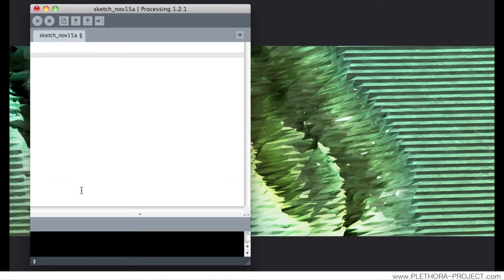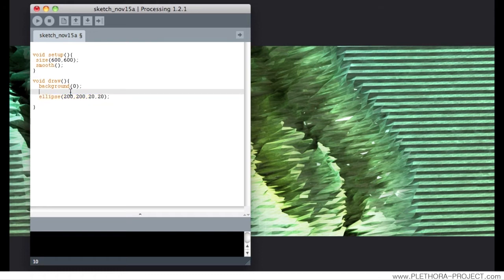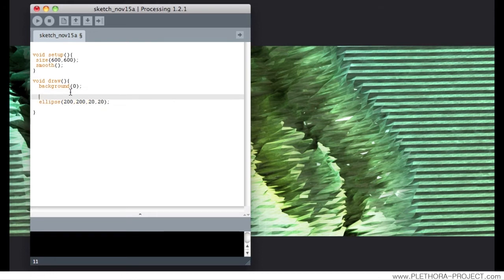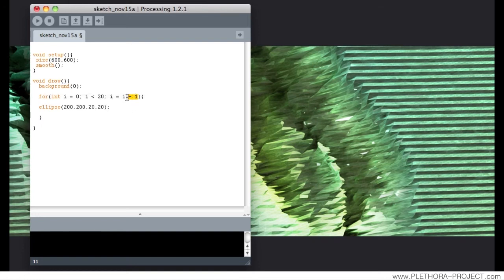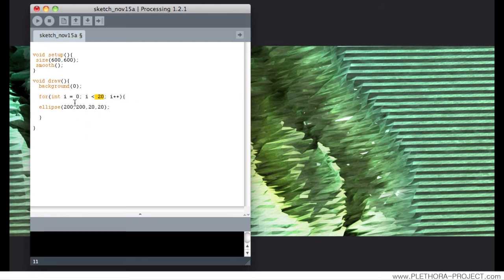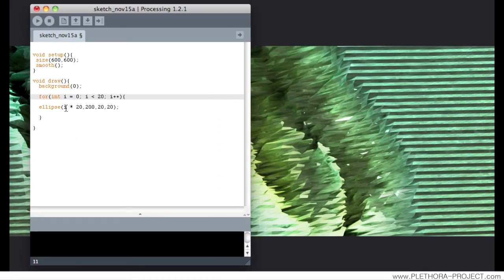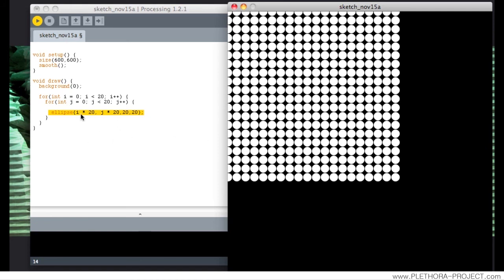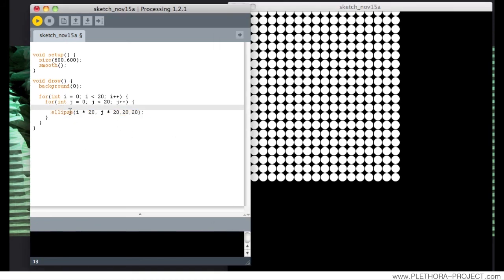Processing Tutorial 05 - Loops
//PROCESSING VIDEO TUTORIAL 05
//Loops